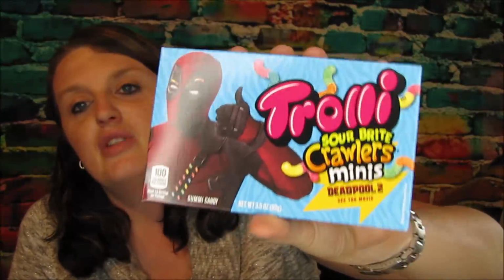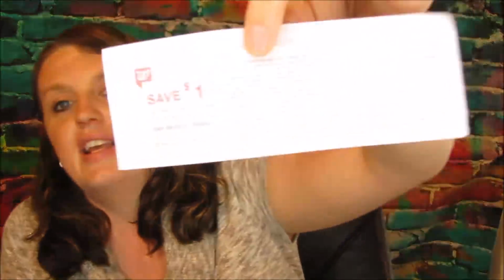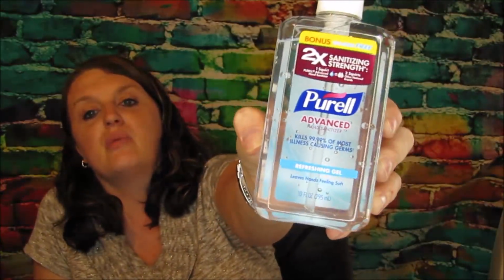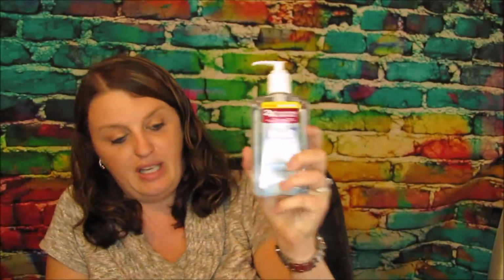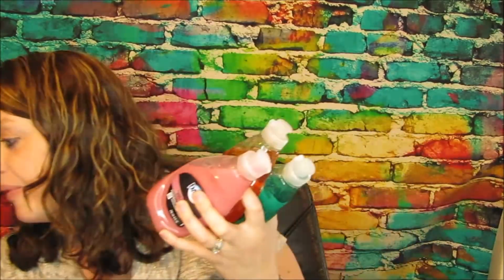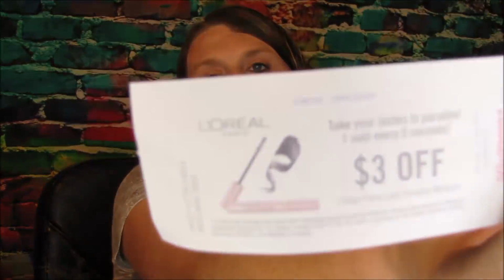Walgreens Haul 21 Items for .26 July 29th- August 4th 2018